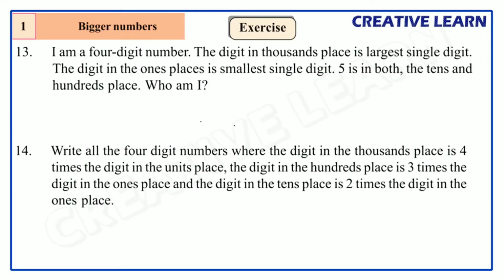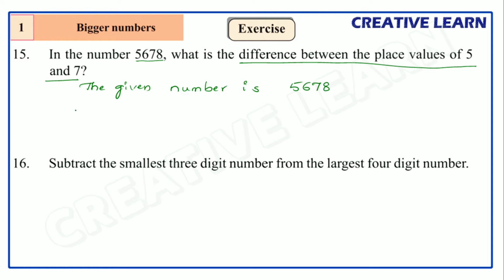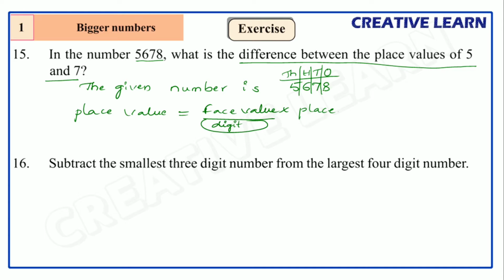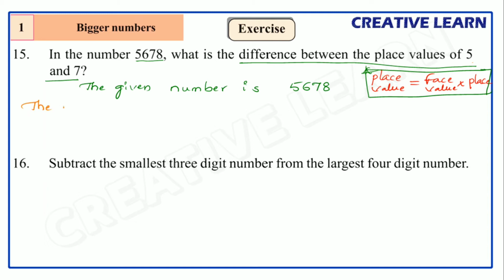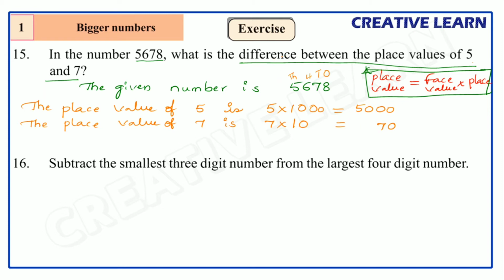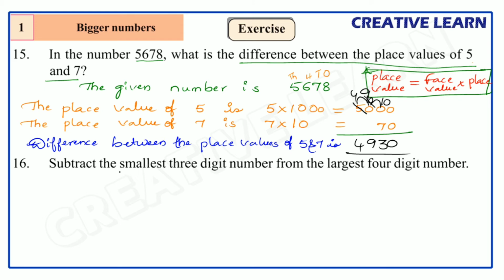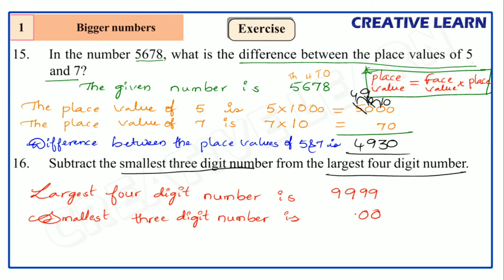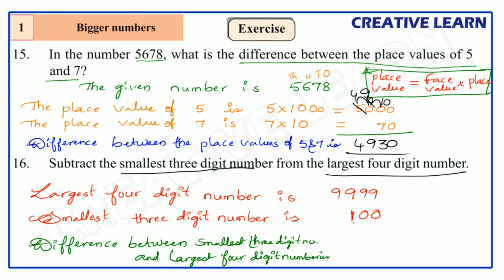Bigger numbers | E/M | 5th class maths | English Medium | Part 20 | Creative Learn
5th class maths
5th class maths,
bigger numbers
pedda sankhyalu
maths,
5th maths
maths for 5th
maths for class 5
5th class maths bigger numbers
bigger numbers for primary level,
maths for primary,
telugu medium,
kp lessons,
pradeep lessons,
mangarani lessons,
e learn,
online maths class,
5th class online class,
5th class maths online classes,
online classes,
online education,
online class for primary